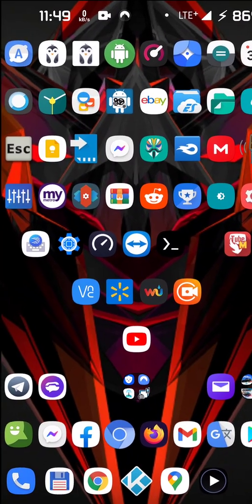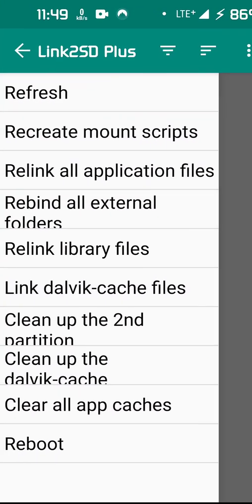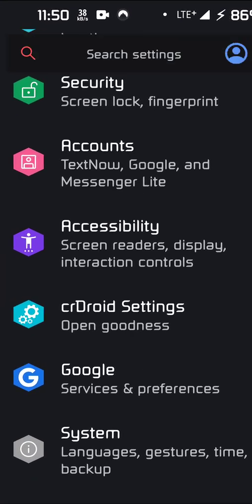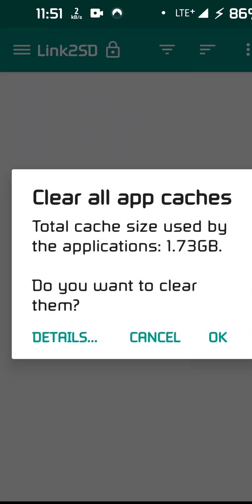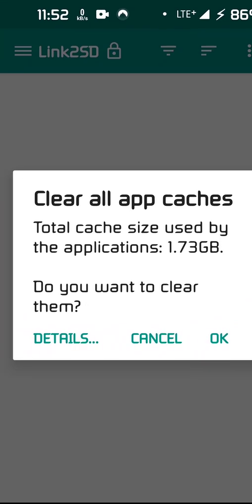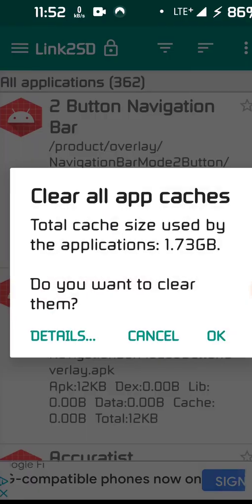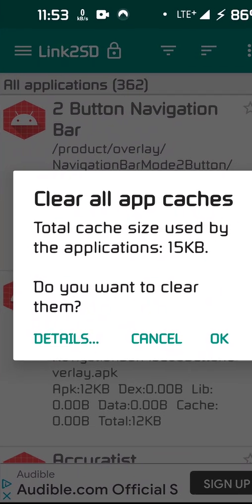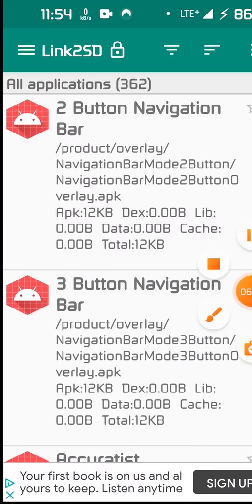Clear All Cache Android 10 (Root)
Forgot to turn off stabilization and sound is in and out. I may make this one over when I have more cache.